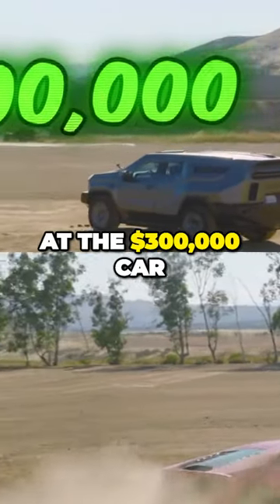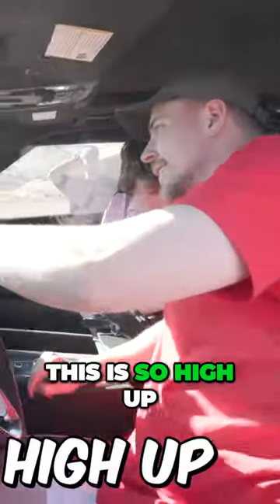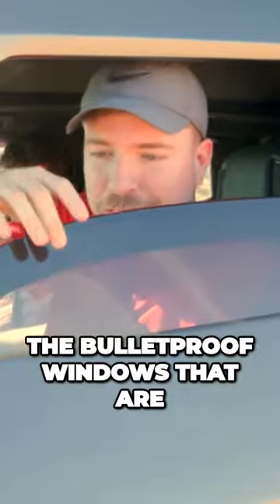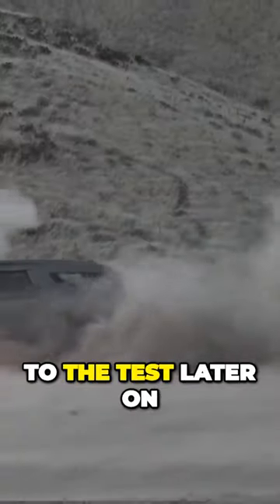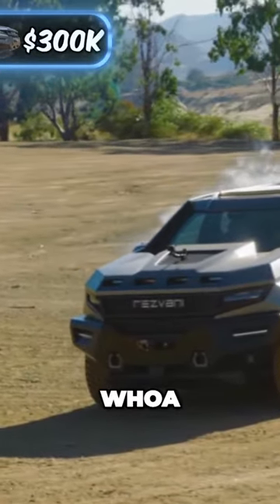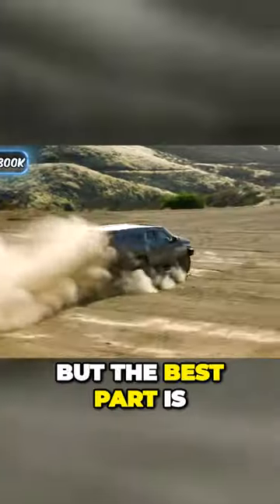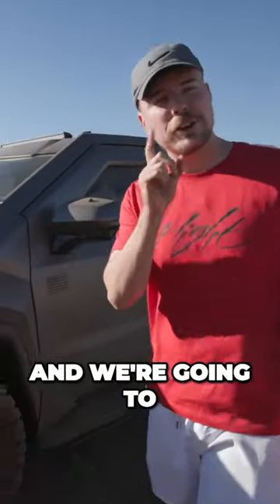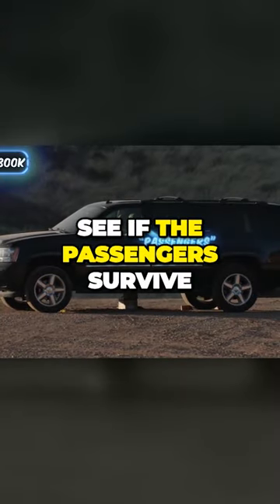The Ultimate Safest Car A Literal Tank with ExplosiveProof Armor